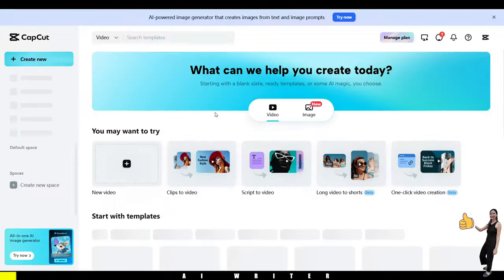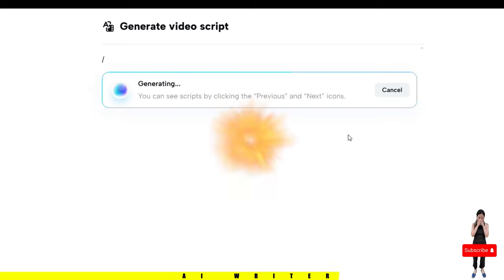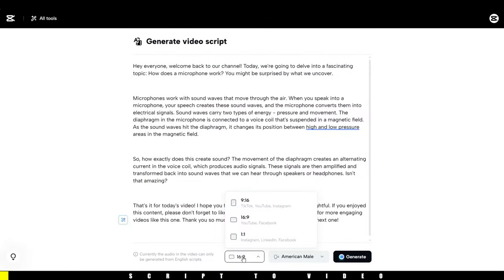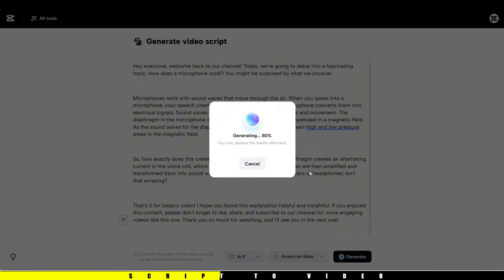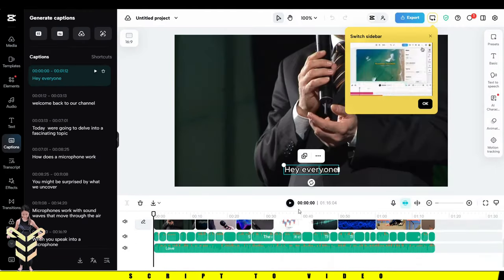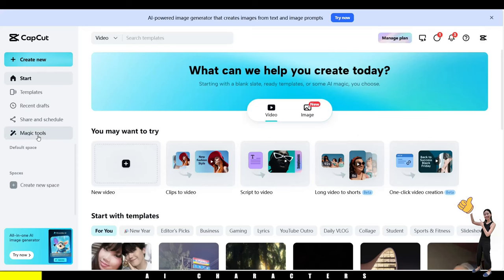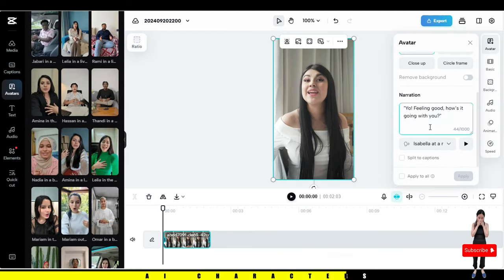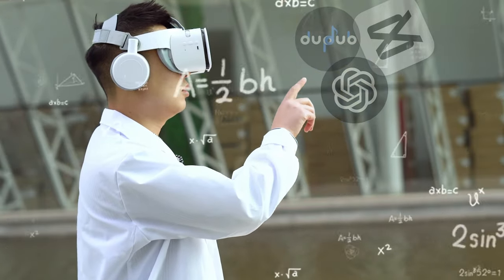3 MINDBLOWING CapCut AI Effects You Can’t Miss!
3 MINDBLOWING CapCut AI Effects You Can’t Miss!

In this video, we'll show you 3 mind-blowing CapCut AI effects that you can't miss!

✅ 3 MINDBLOWING CapCut AI Effects discussed:
1. AI Writer: It injects innovation into your content by offering new and exciting ideas. It provides unique suggestions, ensuring your material stays relevant and captivating.
2. Script To Video: Simply enter prompts about your product or service, and wait for the generated multiple scripts. The ‘Narration’ option helps you produce oral prompts, while the ‘Commercial’ allows you to enter the information manually.
3. AI Characters: Infuse personality into your video effortlessly. Customize the character's appearance and positioning using the intuitive options provided.

Video Chapters:
0:00 Intro
0:32 AI Writer
1:01 Script To Video
1:32 AI Characters
2:01 Outro

Learn how to take your videos to the next level with these awesome effects. 🌟